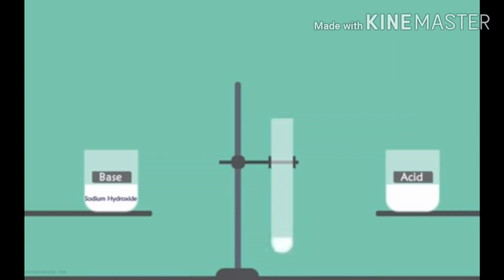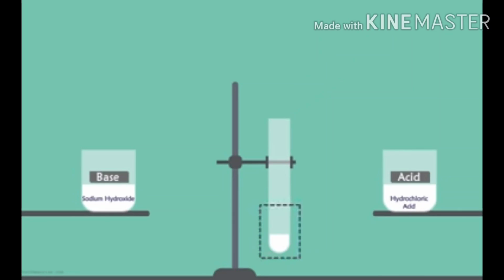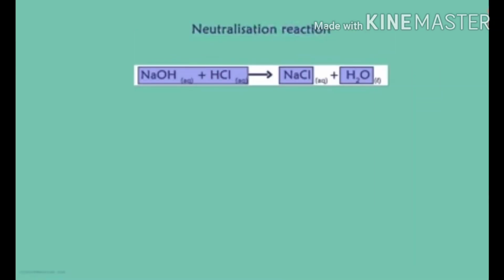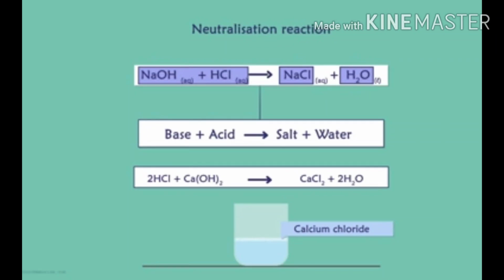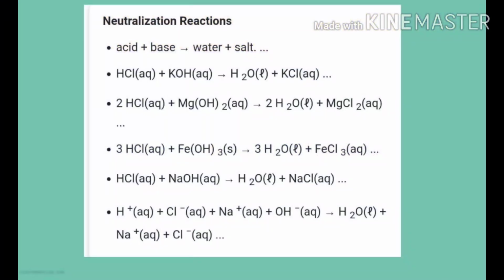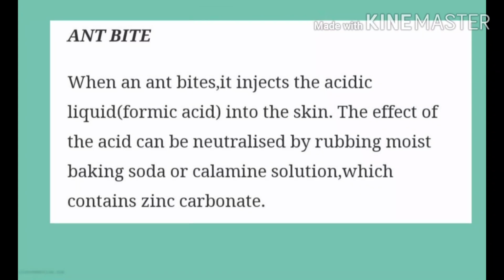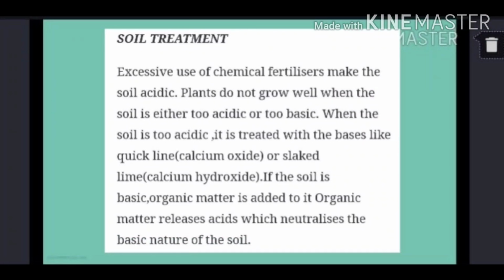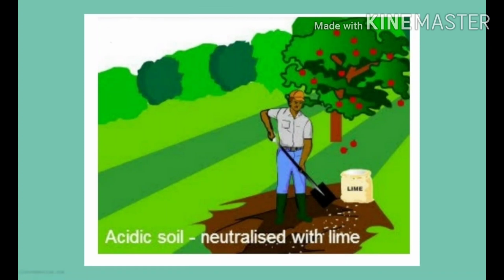June 6, 2020 v-26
NCERT Class X Science- Acid, bases and salts; Part -3/ Science with Susmita